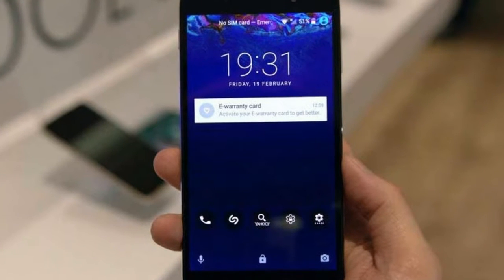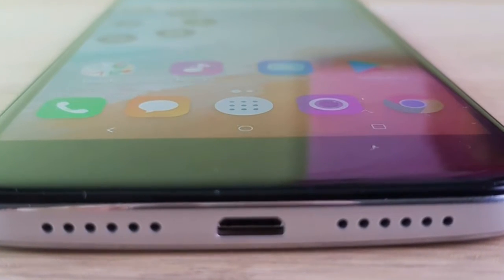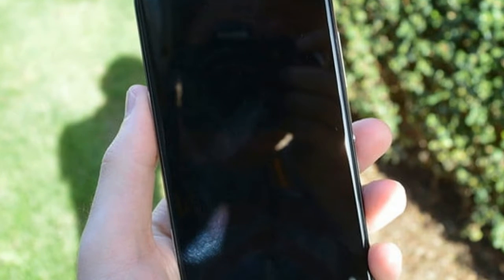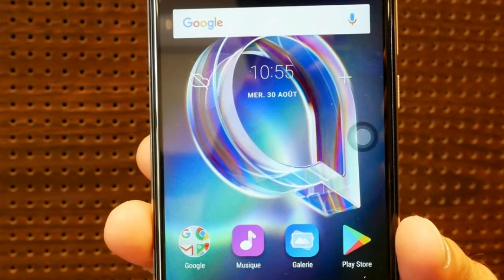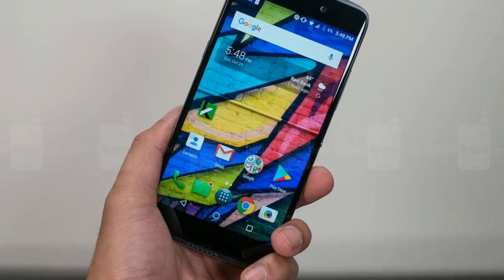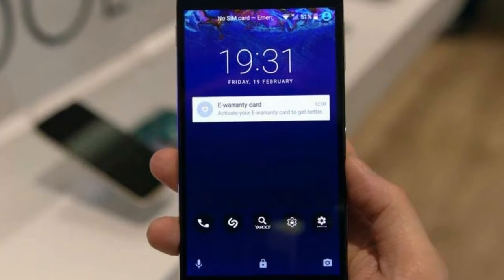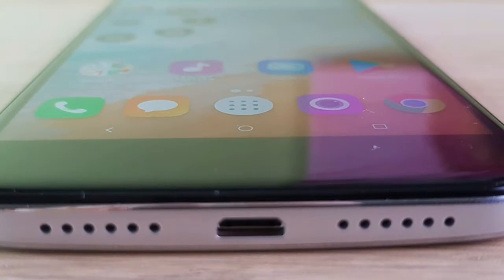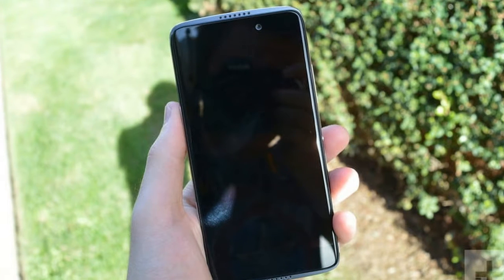ALCATEL IDOL 5 - TECHNO UPDATE